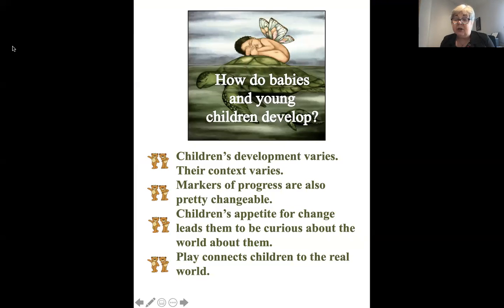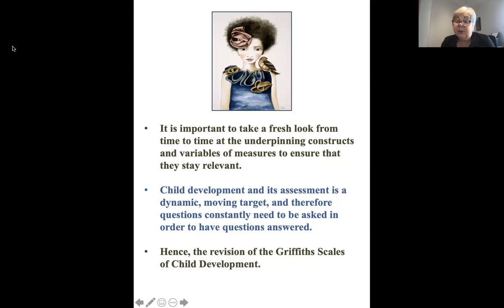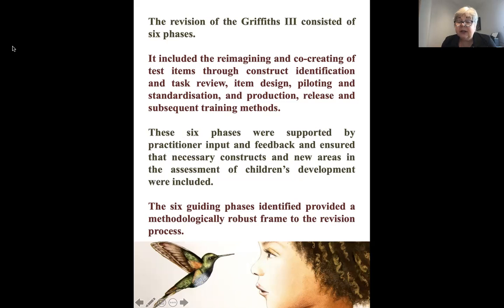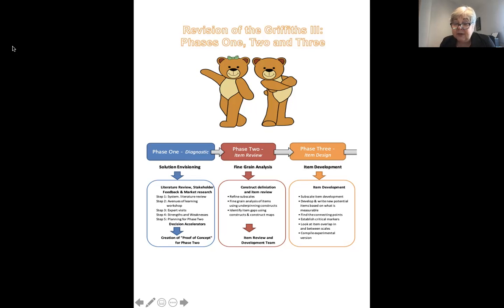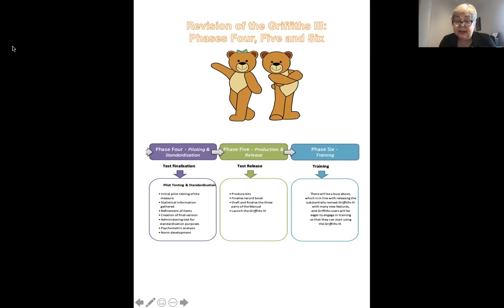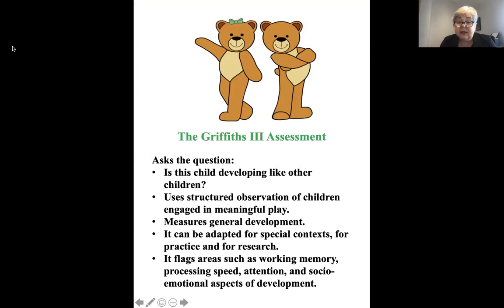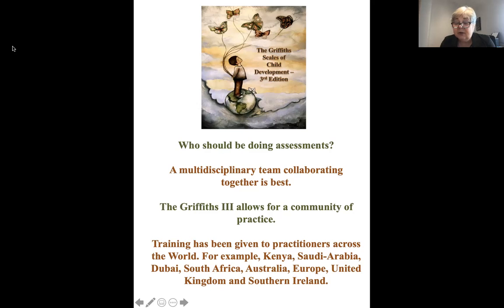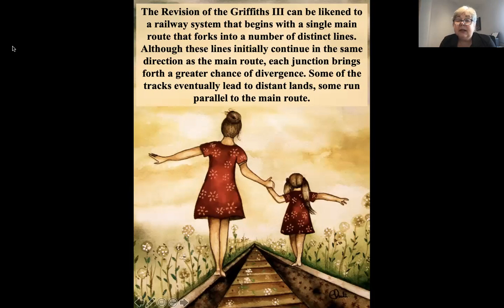Paula McAlinden | ARICD, UK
Child Development Assessment: Practitioner Input Before and After Publication of Griffiths III